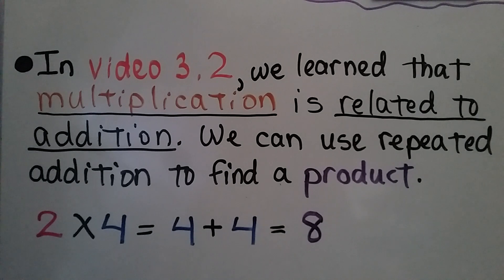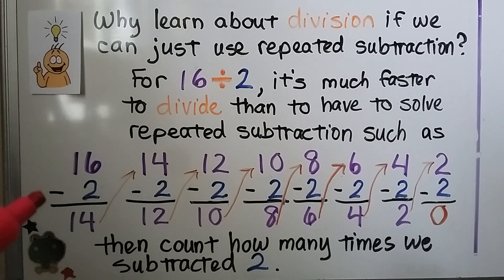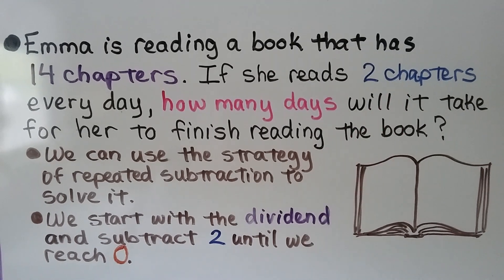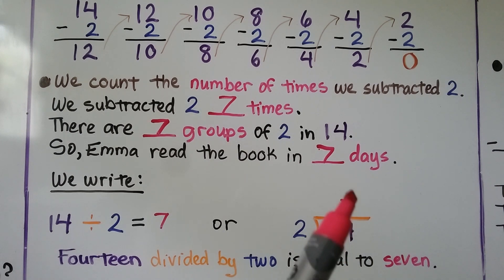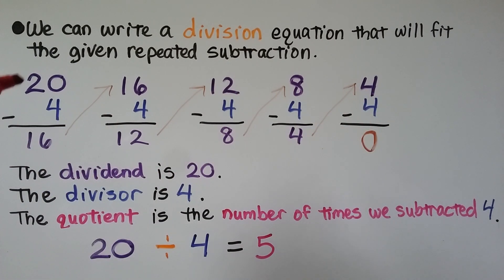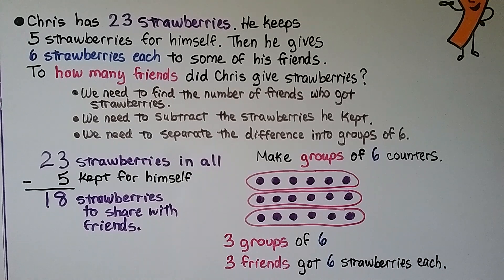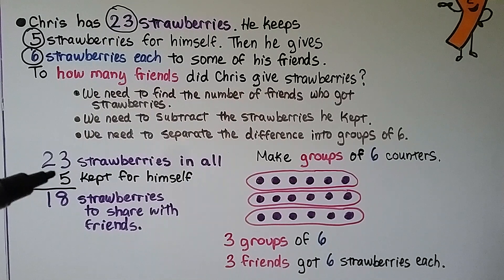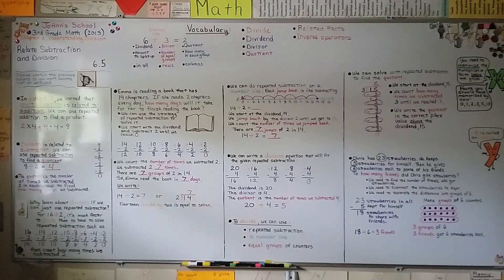3rd Grade Math 6.5, Relate Subtraction & Division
We learned in video 3.2 that multiplication is related to addition and how we can use repeated addition to find a product. We  discuss how division is related to subtraction. We use repeated subtraction to find a quotient. The quotient will be the number of times we had to subtract until we got to zero. We use repeated subtraction to solve a division word problem. We do repeated subtraction on a number line to find a quotient. We write a division equation that will fit given repeated subtraction. We solve a two-step division word problem which involves subtraction and equal groups.

MINDS Minds.com/joannsschool